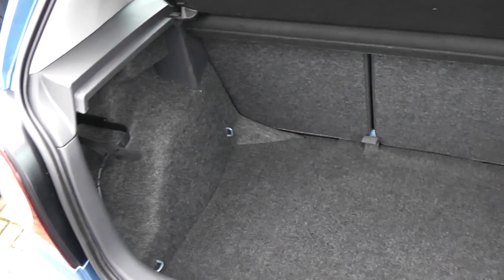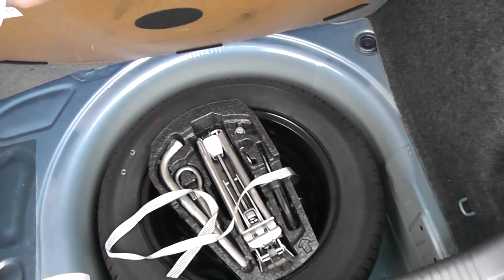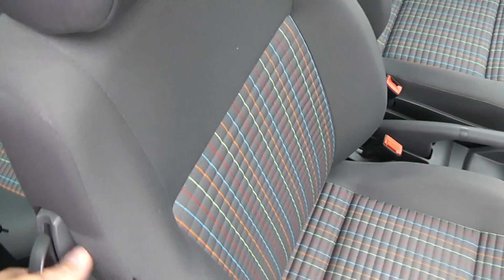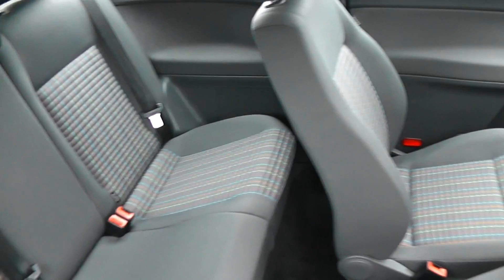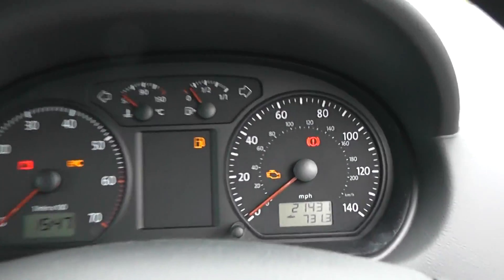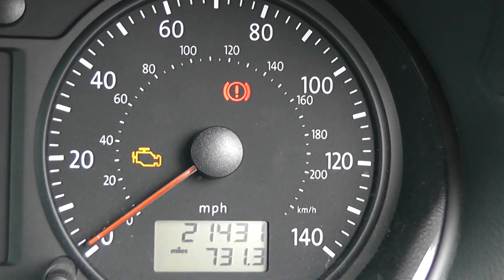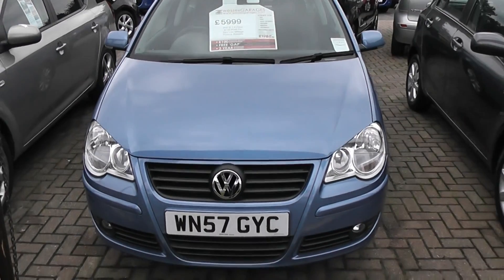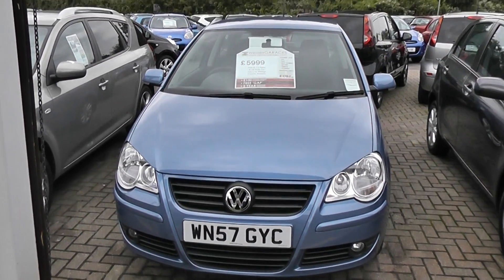Used Car, VW Polo, WN57GYC, Wessex Garages, Pennywell Road, Bristol